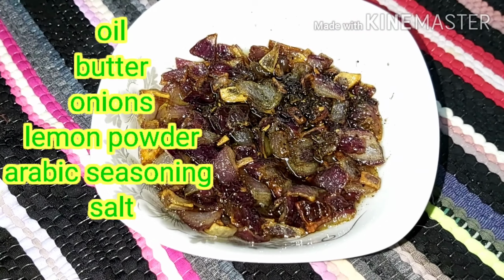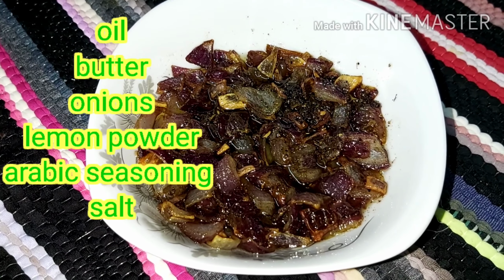one of especialty food in arabic jereesh soup a delicious jereesh soup by joanna gp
(Quaker Oats)Delicious and Yummy...try it and you can say what a Delicious Jereesh soup made of quaker oats rice.